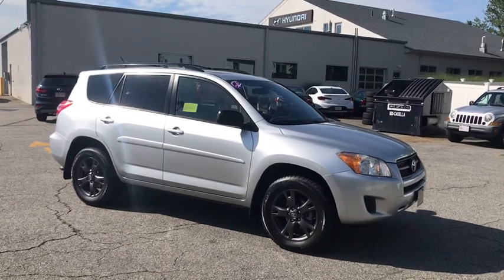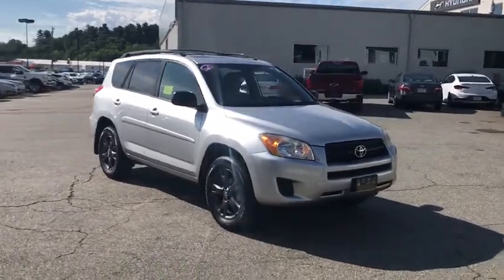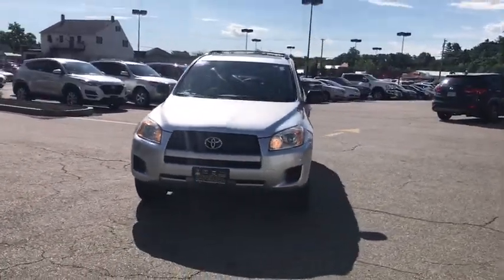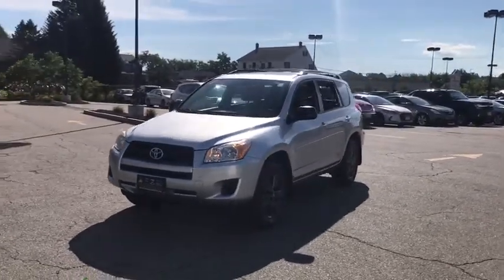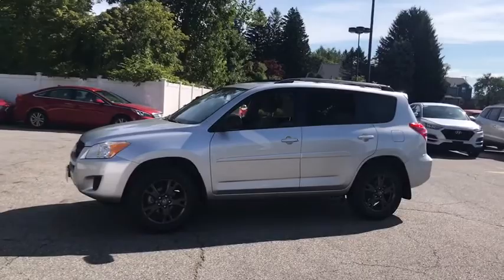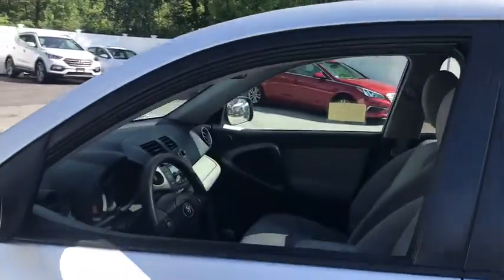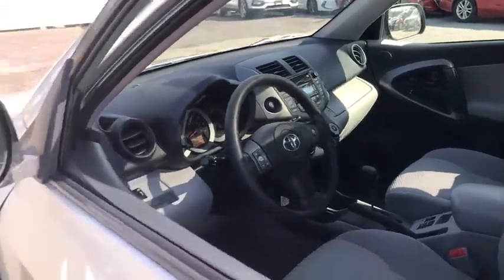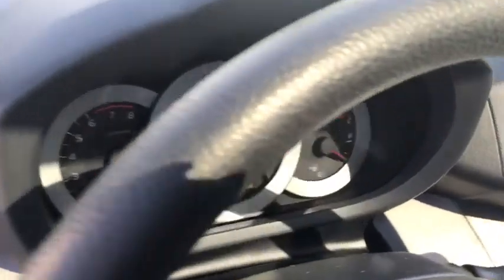2011 Toyota RAV4 Milford, Mendon, Worcester, Framingham MA, Providence, RI H2315B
Magnetic Gray Metallic Used 2011 Toyota RAV4 available near me in Milford, Massachusetts at Imperial Hyundai. Servicing the Mendon, Worcester, Framingham MA, Providence, RI area.

Imperial Hyundai
18 Uxbridge Rd

Sunroof / Moonroof, Cruise Control, Power Windows, Power Locks, Steering Wheels Radio Controls, Aluminum Wheels, Luggage Rack, 4WD, Gray Cloth, ABS brakes, Alloy wheels, Electronic Stability Control, Heated door mirrors, Illuminated entry, Low tire pressure warning, Remote keyless entry, Traction control. Gray 2011 Toyota RAV4 Sport 4D Sport Utility Sport 4WD 4-Speed AutomaticbrbrAwards:br * 2011 KBB.com 10 Best Used Family Cars Under $15,000 * 2011 KBB.com Brand Image AwardsbrbrClean CARFAX. CARFAX One-Owner. 2.5L 4-Cylinder DOHC Dual VVT-i 21/27 City/Highway MPGbrbrMORE ABOUT US: Imperial Cars Purchase With Confidence: 1) Free Car Fax Vehicle History Report available for all our vehicles online. 2) Our vehicles are Imperial Certified and go through a rigorous 125-Point vehicle inspection. 3) Bottom line pricing. 4) 5-Day or 200 Mile Vehicle Exchange Program for your total confidence. If you are not happy with it bring it back within 5 days or 200 miles and we'll give you a credit of your full purchase price toward the purchase of another vehicle. (Excludes Renewed for You vehicles.)brbrPrice does not include tax, title, registration, documentation fee or other applicable fees, and includes our Imperial Trade Assistance Bonus of $1,000 for qualifying 2010 or newer retailable trades. To receive advertised promotional price, the vehicle must be paid in full and take same day delivery from dealer stock. Call or email our phone and internet team for the most current information and Imperial discounts. Price cannot be combined with any other discounts or promotions and is subject to change based on market value at any time without notice, customer must mention promo code in order to qualify for internet special discount. The information contained herein is deemed reliable but not guaranteed, dealer not responsible for any misprint involving the price or description of the vehicle, it's the sole responsibility of buyer to physically inspect and verify such information prior to purchasing. Transparency is our goal. NO WHOLESALERS OR DEALERS! Some of our Pre-Owned vehicles may be subject to unrepaired safety recalls. Check for a vehicle's unrepaired recalls by VIN * If you want a small-to-mid-size sport utility vehicle that combines car-like performance, ride, handling and fuel economy with available four-wheel drive and room for up to seven passengers, or five adults and a fair amount of cargo, the 2011 Toyota RAV4 is a good choice. Source: KBB.combr * Superb power yet great fuel economy from optional V6; huge cargo space with flat load floor and low load height; comfortable ride; responsive handling. Source: Edmunds